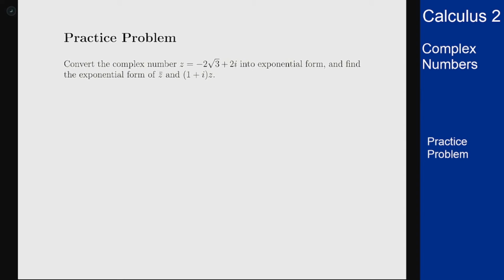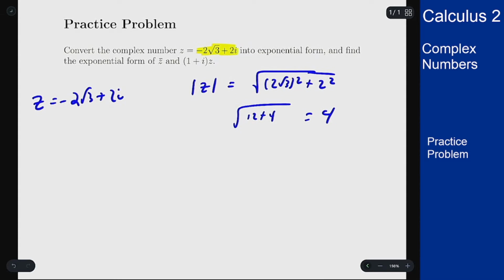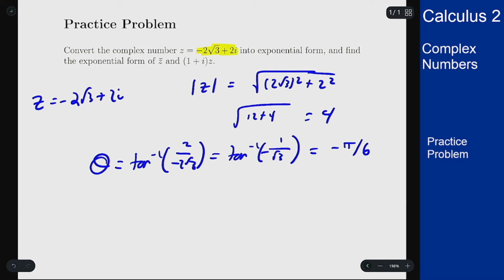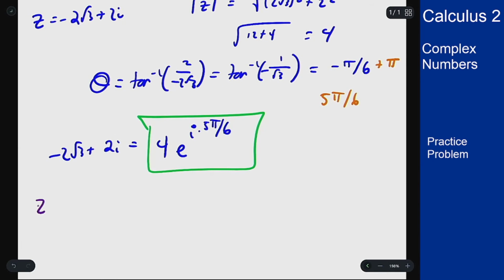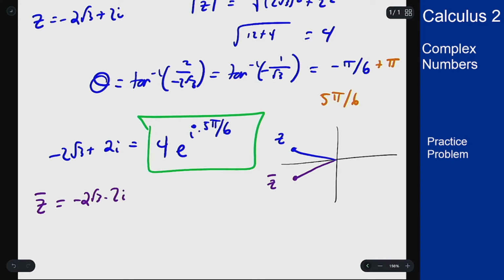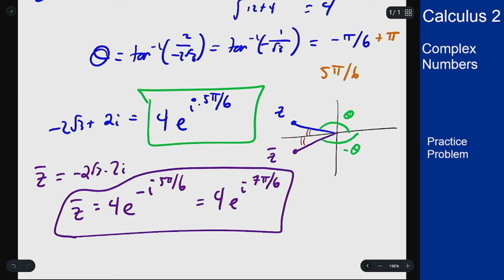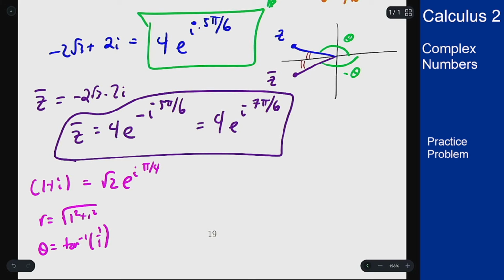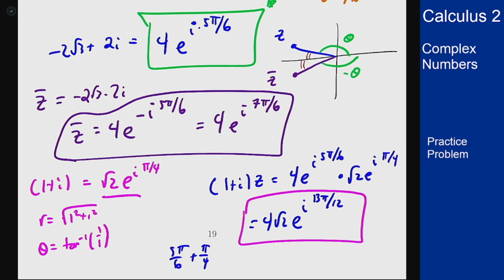Calculus 2 - Exponential Form of Complex Numbers - Practice Problem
Practice problem converting a complex number into exponential form and do operations in this form.